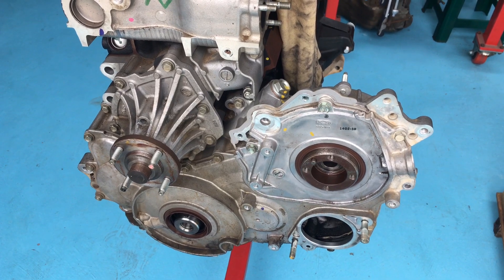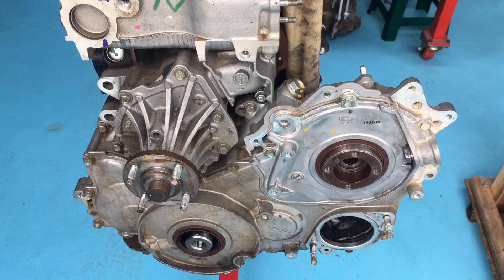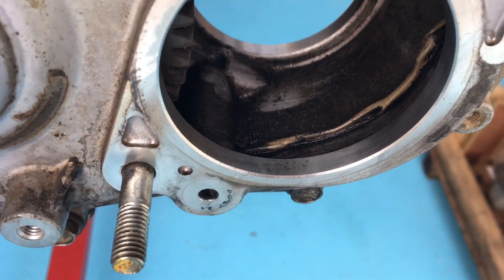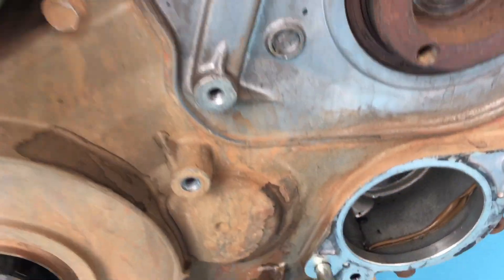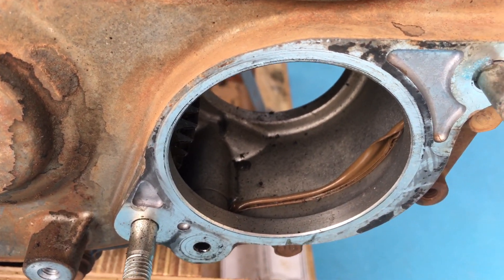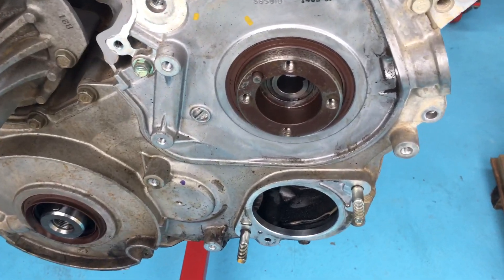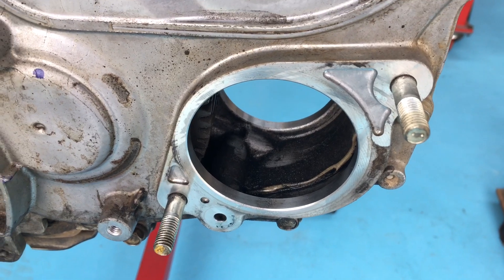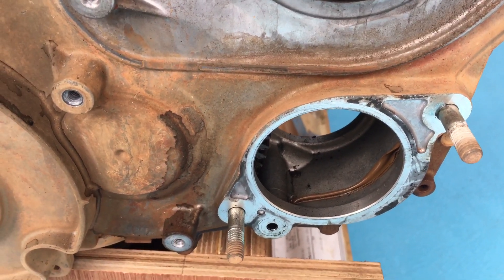BENEFIT OF CLEAN OIL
5000k OIL CHANGES are a lot cheaper than Engines. After all you can d.i.y i I r go to a Fourby4diesel workshop partner.